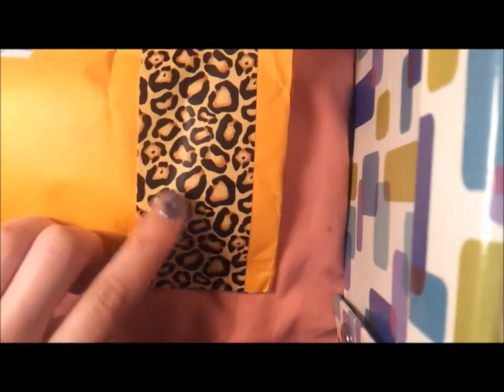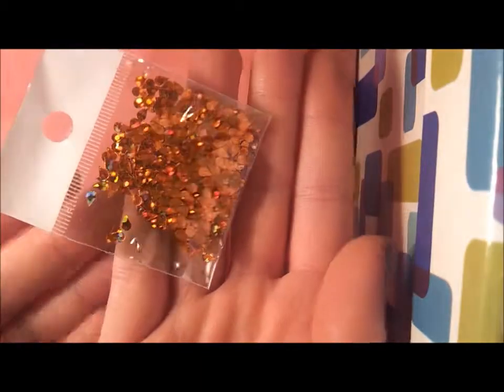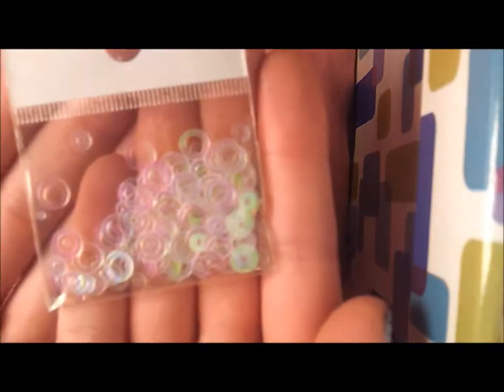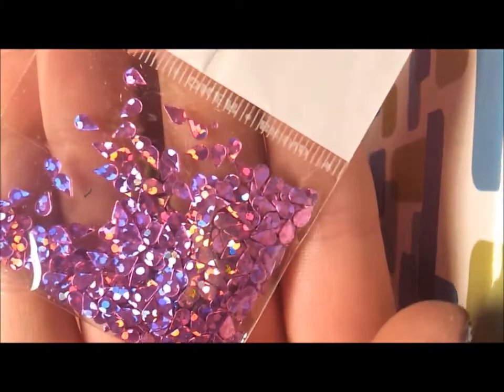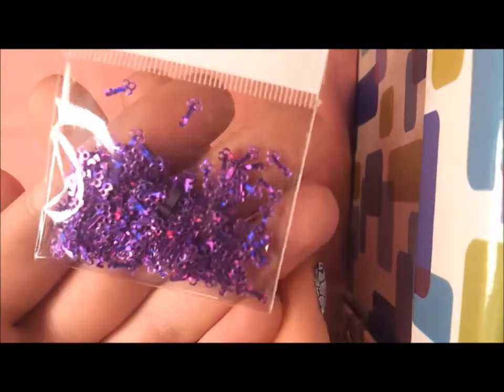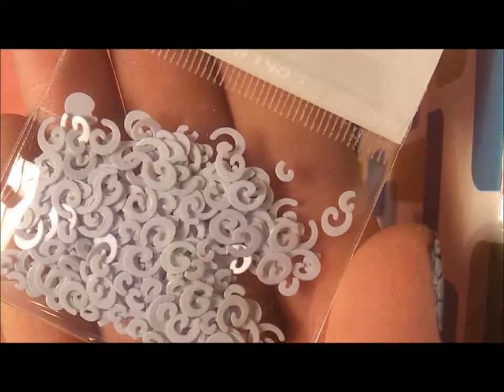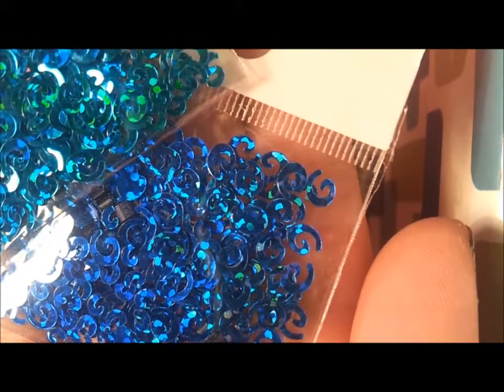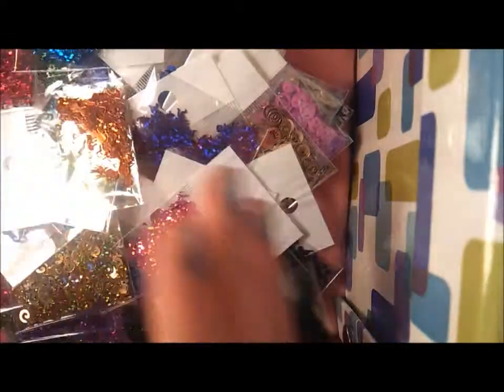Mail Time: Spangles from Samlovesnails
This is $20 worth of spangles [that included shipping] from samlovesnails. I made this to help those who are unsure of what she has for sale [although she has a lot more than this too] if you want to order from her send her a youtube message she is lovely and will be more than willing to help you if you want to know what she sells.